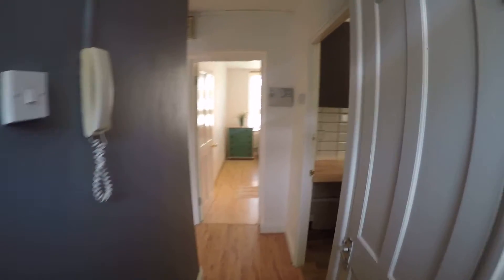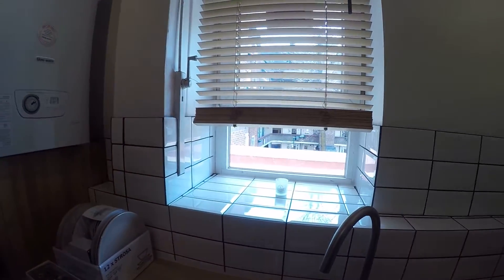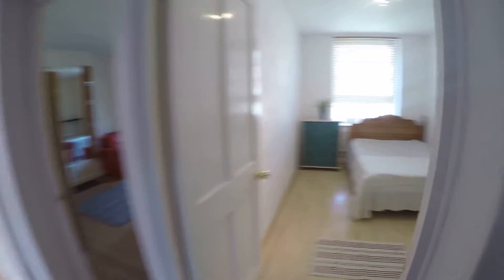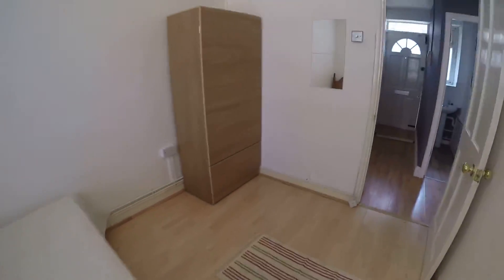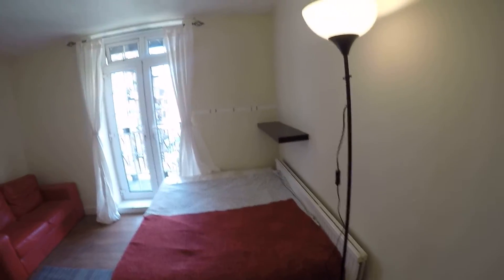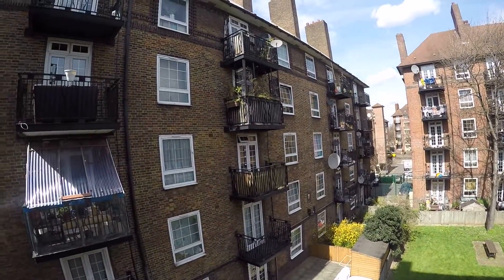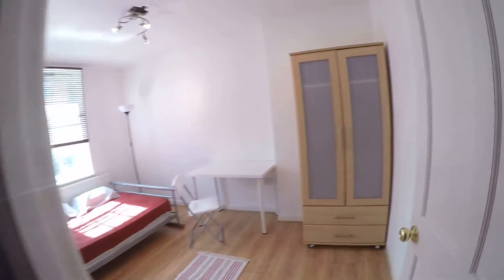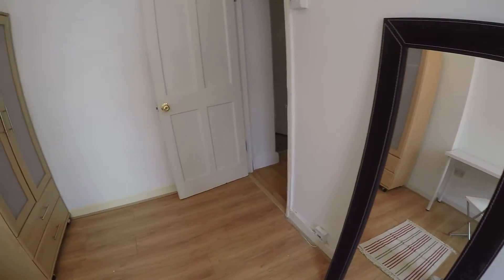3 rooms to rent in bright flat near City University in Islington area - Spotahome (ref 104434)